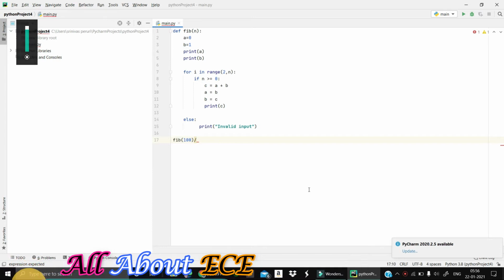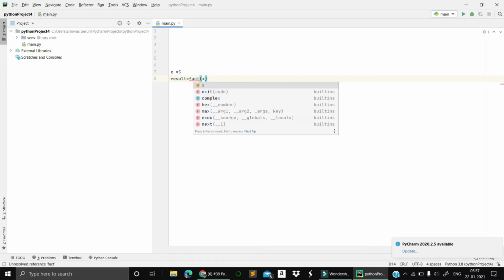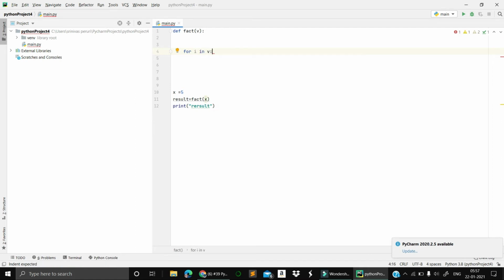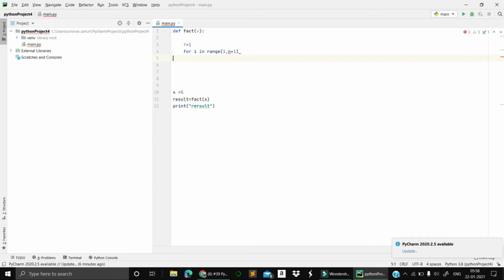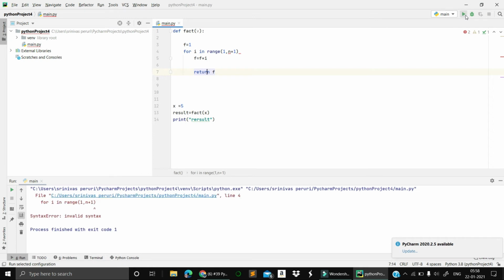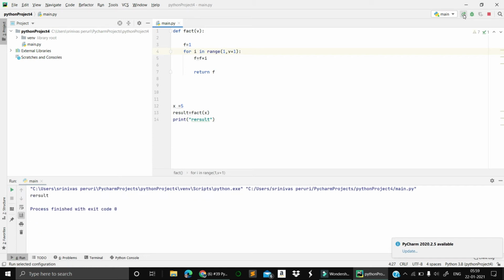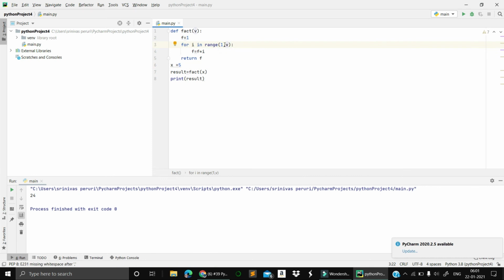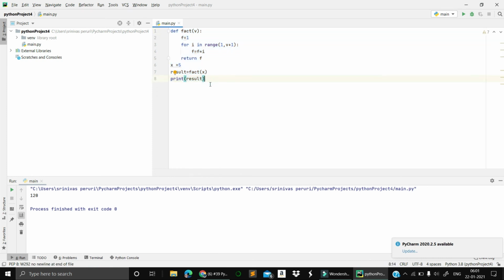program to find the Factorial of Number using python || All About ECE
Hi everyone in this video we are going to discuss about the how to find the factorial of a number using a simple code in python